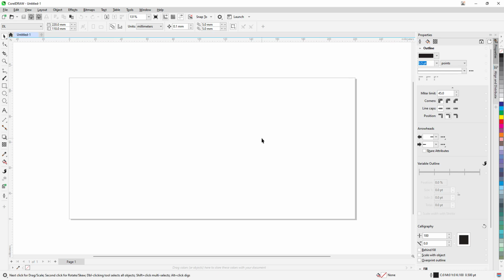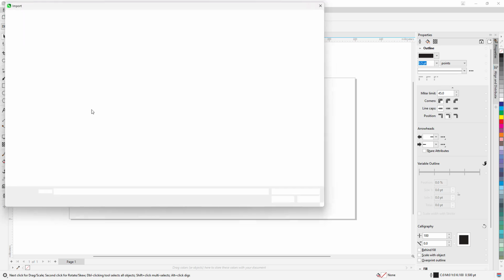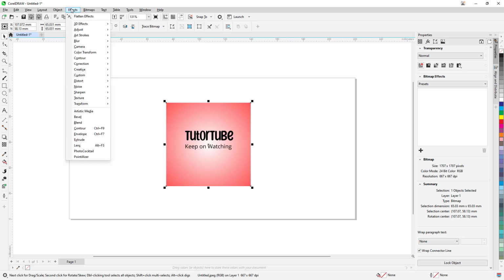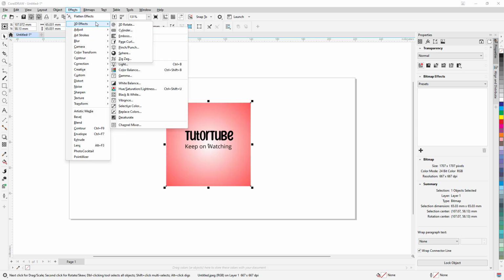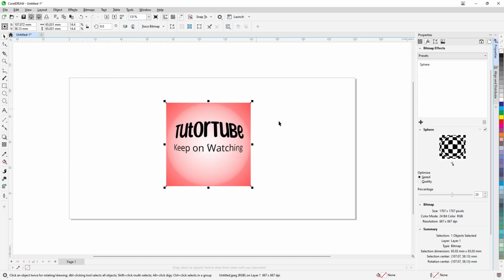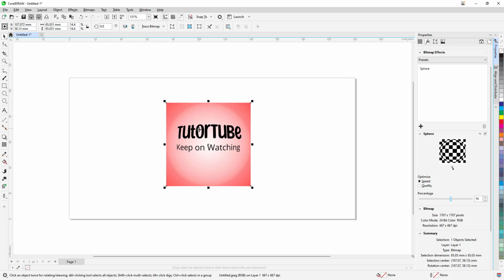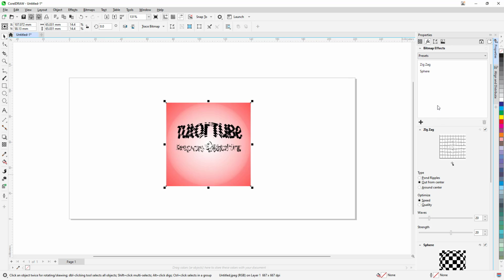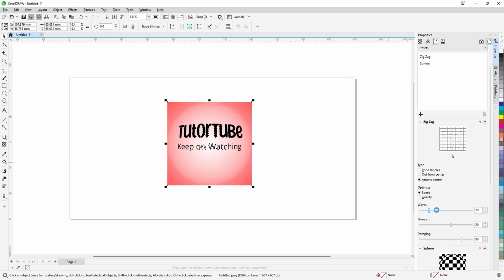Corel Draw - Lesson 90 - Sphere and Zig Zag Effect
In this tutorial, we will be discussing about Sphere and Zig Zag Effect in Corel Draw